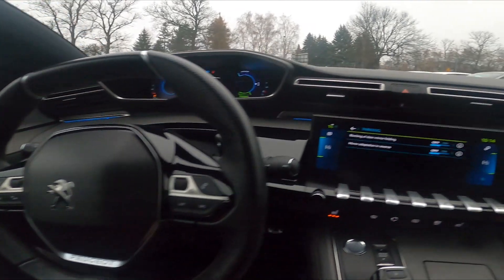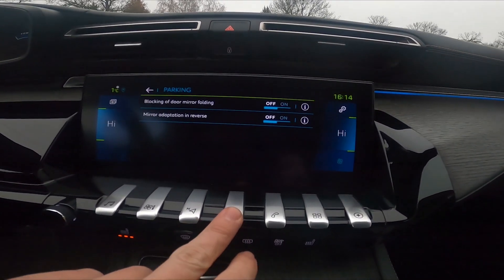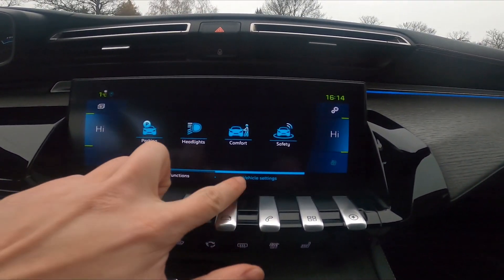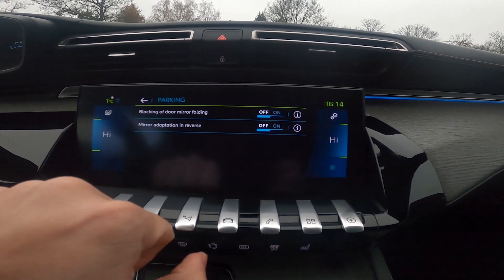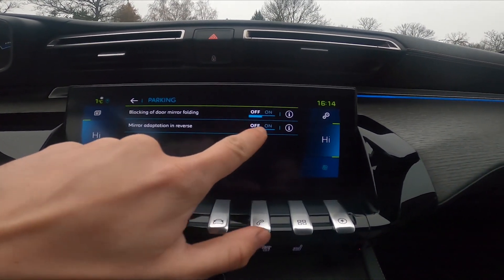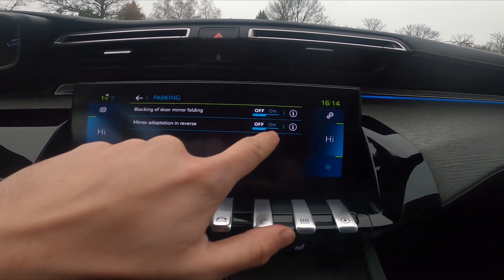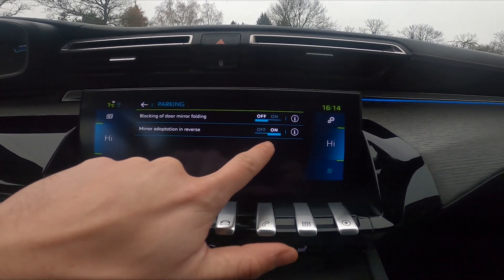How to Enable or Disable Mirror Dipping in Reverse Gear in Peugeot 508 II ( 2018 - now )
Find out more info about Peugeot 508 II ( 2018 - now ) :
Would You like to know how to Turn the Mirrors Dipping in Reverse Gear On or Off in Peugeot 508 II? Thanks to this function while parking or reversing side rearview mirrors will automatically lower thanks to which it will be easier to park. Follow the video above to learn how to manage Peugeot 508 II better!

How to Enable Mirror Dipping? How to Disable Mirror Dipping?

Years of Production:

2018 - now

Series:

Sedan (2018 - now)
SW (2018 - now)
SW Hybrid Phev (2019 - now)
Sedan Hybrid Phev (2019 - now)
SPORT ENGINEERED SW (2021 - now)
SPORT ENGINEERED (2021 - now)